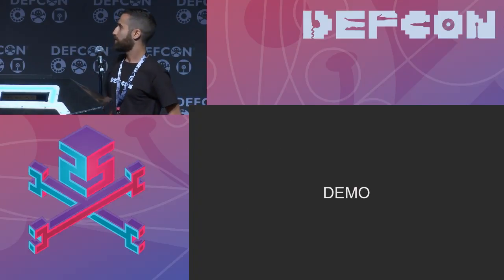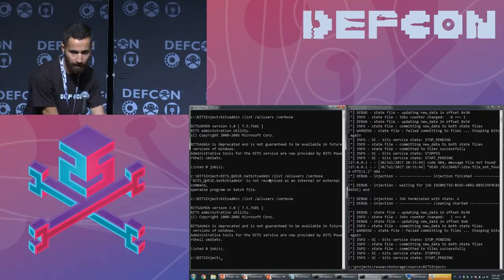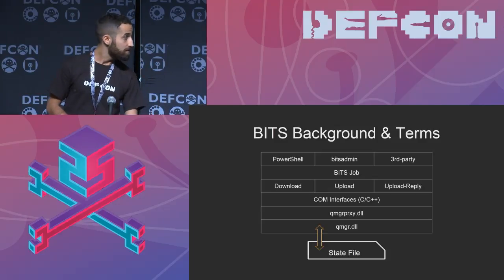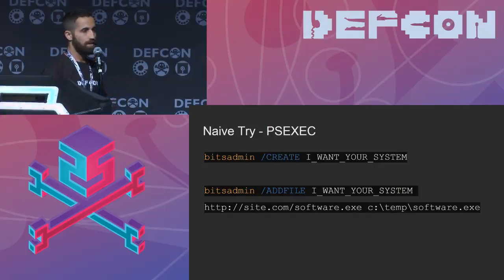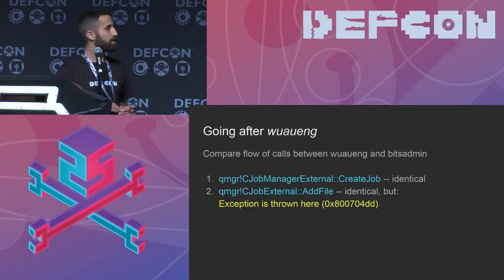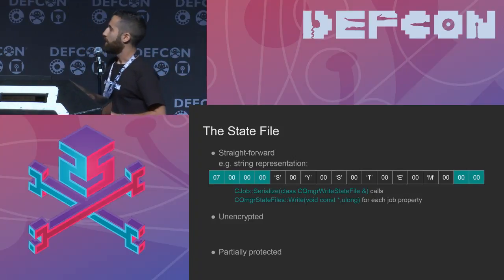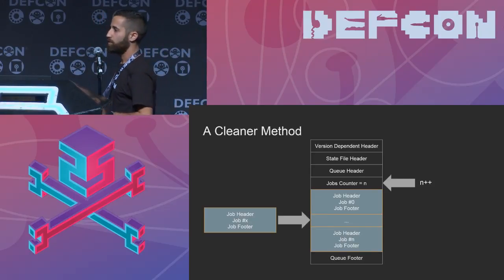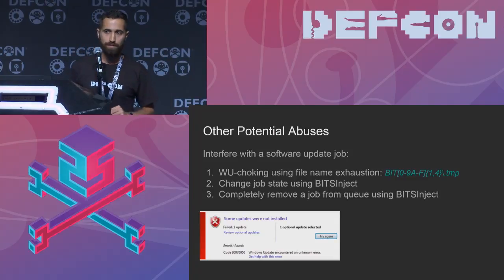DEF CON 25 - Dor Azouri - BITSInject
Windows' BITS service is a middleman for your download jobs. You start a BITS job, and from that point on, BITS is responsible for the download. But what if we tell you that BITS is a careless middleman? We have uncovered the way BITS maintains its jobs queue using a state file on disk, and found a way for a local administrator to control jobs using special modifications to that file

Comprehending this file's binary structure allowed us to change a job's properties (such as RemoteURL, Destination Path...) in runtime and even inject our own custom job, using none of BITS' public interfaces. This method, combined with the generous notification feature of BITS, allowed us to run a program of our will as the LocalSystem account, within session 0. So if you wish to execute your code as NT AUTHORITY/SYSTEM and the first options that come to mind are psexec/creating a service, we now add a new option: BITSInject.

Here, we will not only introduce the practical method we formed, but also: Reveal the binary structure of the state file for you to play with, and some knowledge we gathered while researching the service flow

We will also provide free giveaways: A one-click python tool that performs the described method; SimpleBITSServer - a pythonic BITS server; A struct definition file, to use for parsing your BITS state file